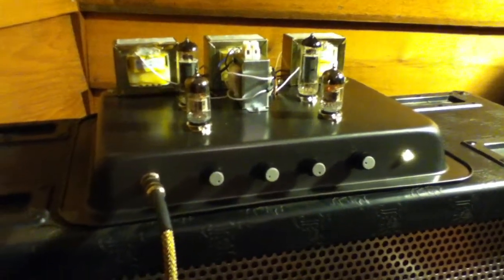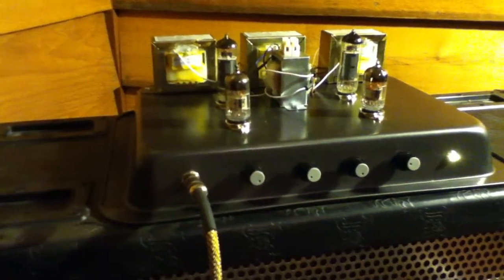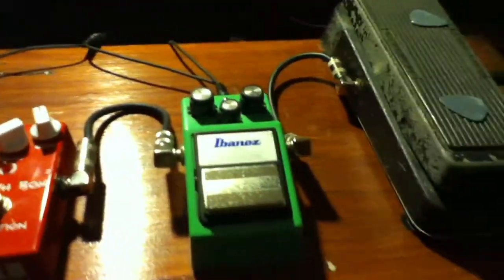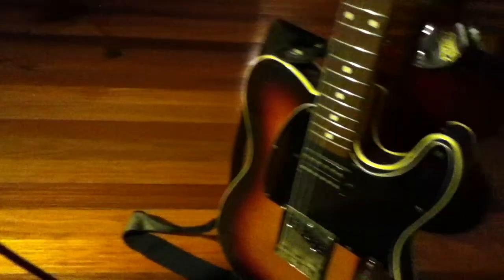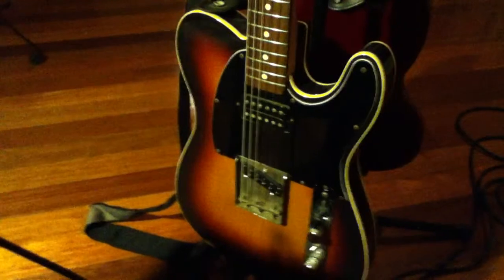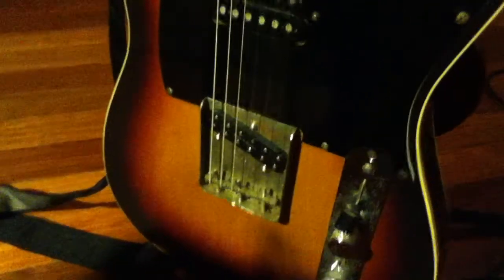Lamington.MOV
Just a few seconds of footage of my Lamington amp. I built it at the Valve heaven Amp School in Sydney in November 2012. The amp settings were Gain at 10, Bass at 0, Treble at 10 and volume at 3. The quad box is an AXL, with Alphatone speakers in it (Cheap and Nasty). I click in a re-issue Tube Screamer a few seconds before my ipod ran out of memory. Sound quality is not great through the Ipod Touch.